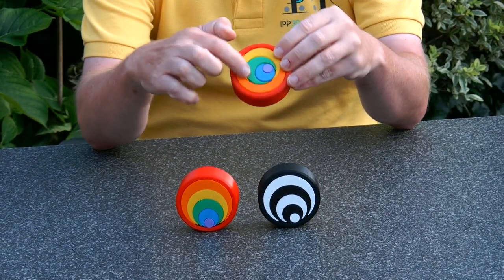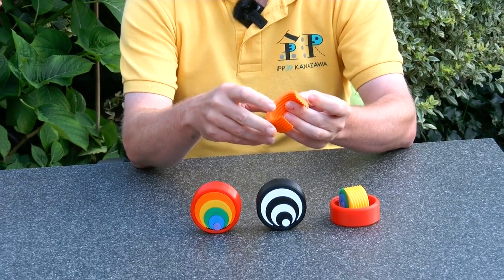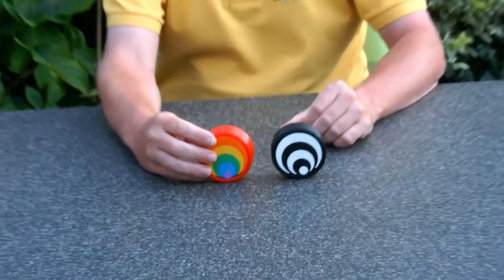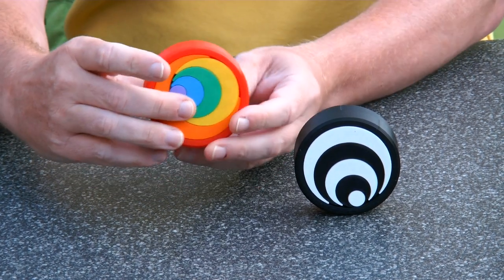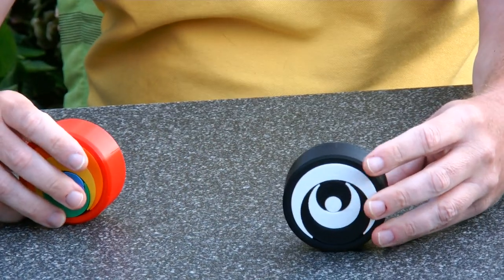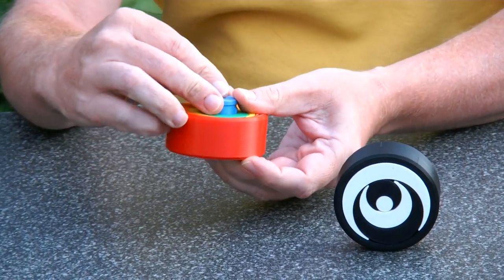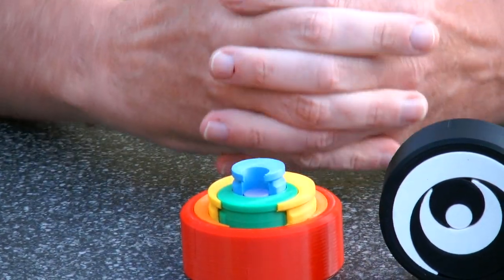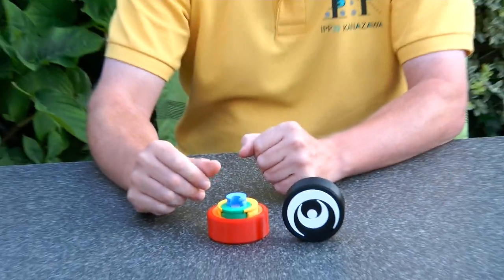Crazy Crescents Too - What commercial potential do you see?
Crazy Crescents is an alternative version of the Crazy Crescents mathematical art toy. Five colorful crescent-shaped pieces are nested together inside a red ring, and inside each other. By turning the crescents, one can make various nice shapes. The object is also an (easy) puzzle. When the crescents are positioned correctly, one can slide crescents of and down, making various shapes. One version is rainbow colored, another version is black-and-white.